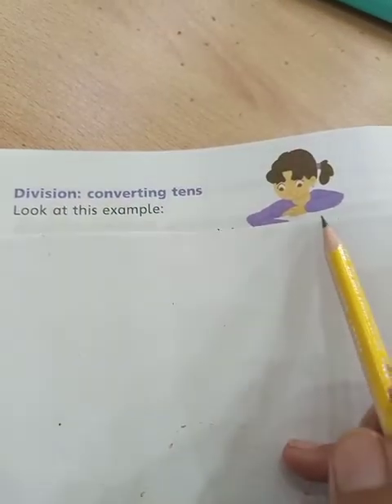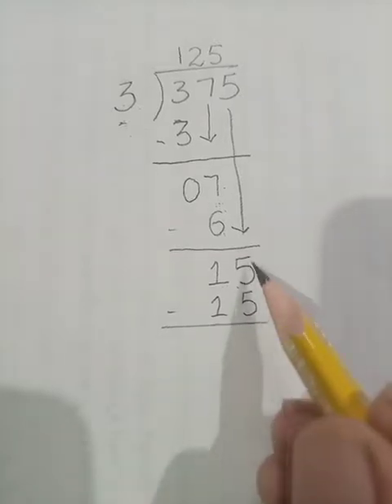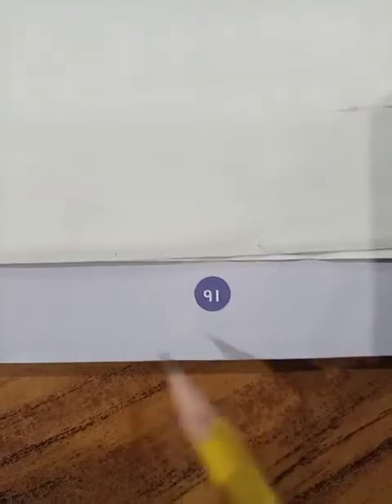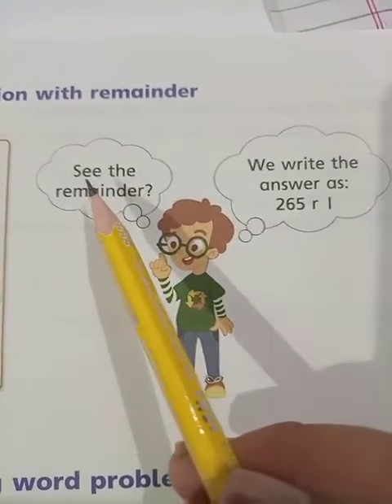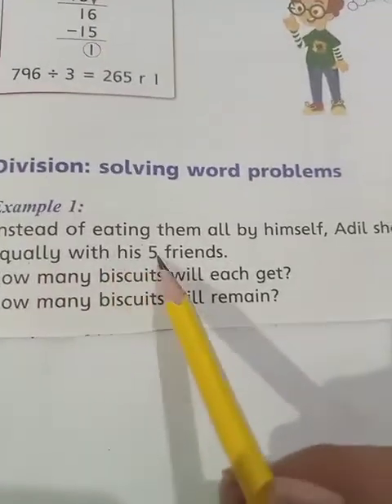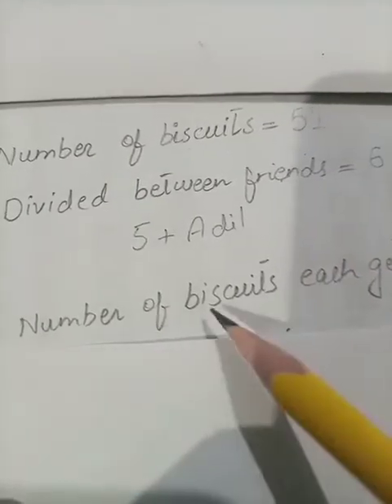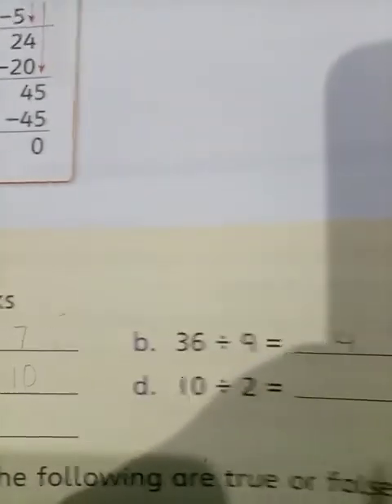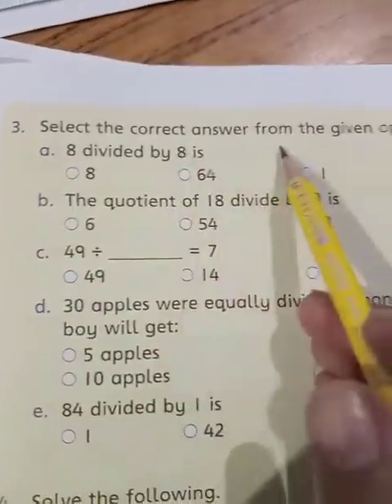division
Class 3